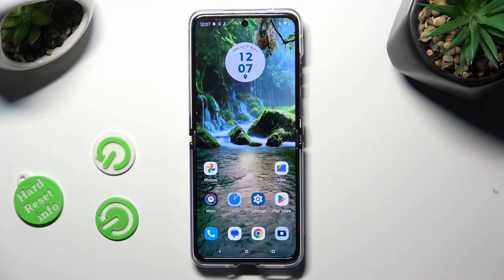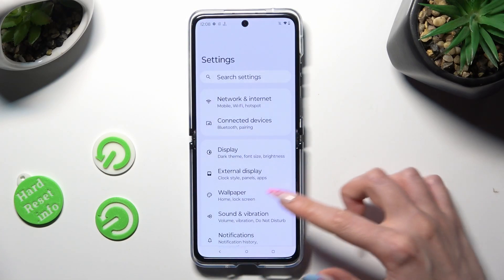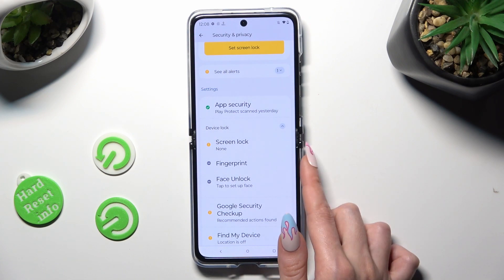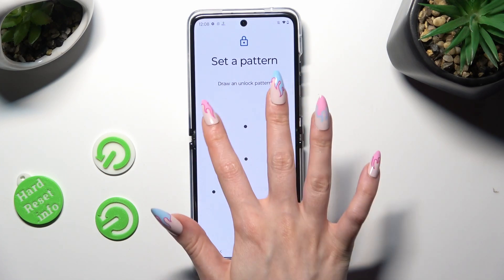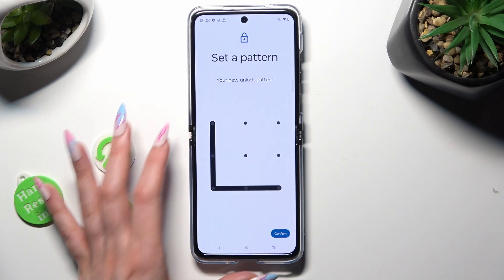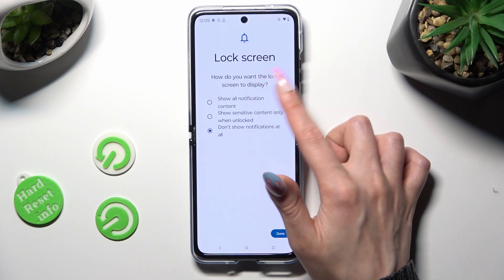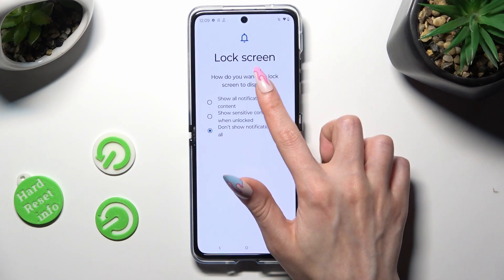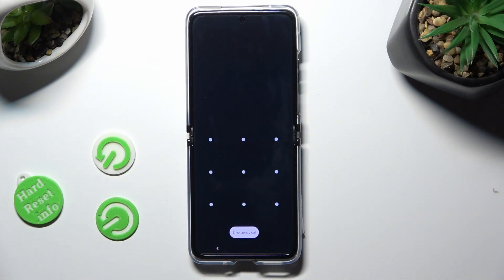How to Add Screen Lock on Motorola Razr 40 Ultra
Find out more about adding a screen lock in Motorola Razr 40 Ultra:
Welcome. Today, we're going to show you how to add and set up a screen lock on your Motorola Razr 40 Ultra. Our aim is to make it simple for you to find the screen lock settings and select the option that suits you best, such as a PIN, pattern, or password. We'll focus on setting up and using the pattern lock as an example. Thank you for joining us, and we truly value your support! If you want to know more about your Motorola Razr 40 Ultra, visit our YouTube channel.

How to add a screen lock on Motorola Razr 40 Ultra? How to manage the Pattern lock in Motorola Razr 40 Ultra? How to change the screen lock method in Motorola Razr 40 Ultra? How to set up a screen lock in Motorola Razr 40 Ultra?